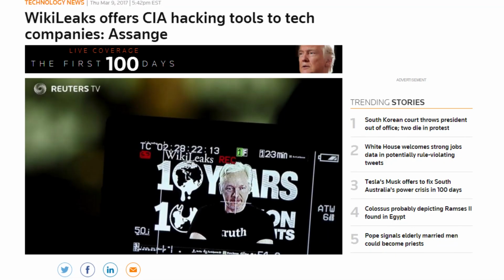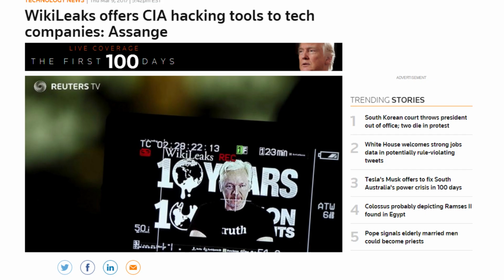BREAKING DOWN WIKILEAKS VAULT 7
We got to meet a particularly interesting person today!
In this video I break down some of the basics of the Vault7 leaks as well as show you a bit around London. We checked out Harrod's department store which is just about a block away from the Ecuadorian Embassy.